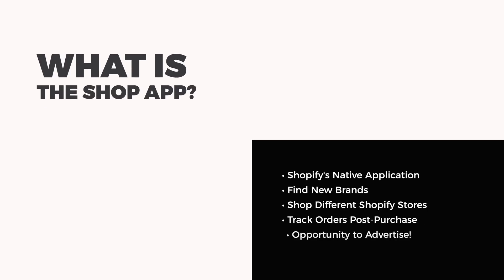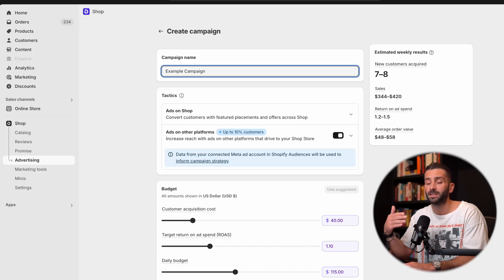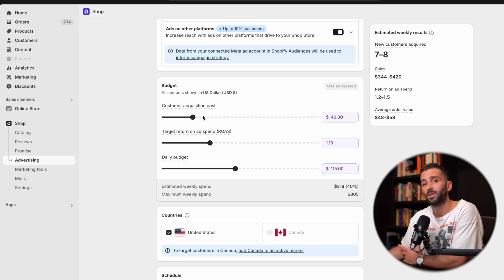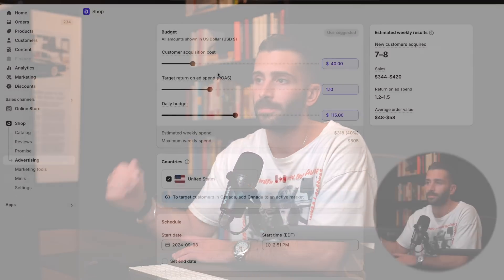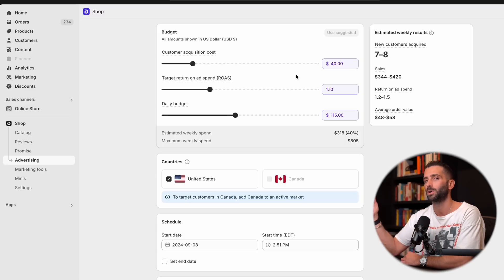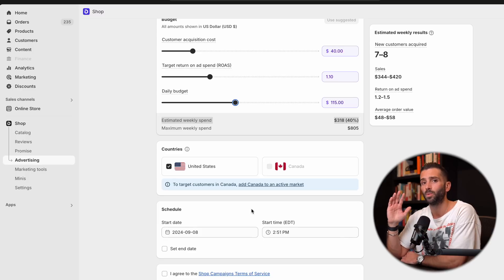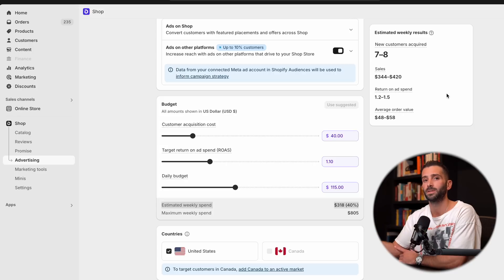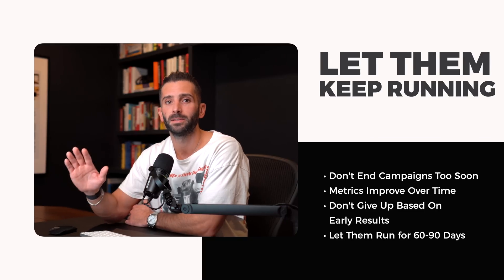Shopify Tutorial: Advertising with Shop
Start Your Shopify for $1/Month

One of the best places to advertise is on the Shop App by Shopify. In this Shopify Tutorial for Beginners I am going to walk  you through the campaign creation process for Shopify Shop Ads.

1) Overview
2) How To Get To Shop App Ads
3) Setup
4) Tips and Tricks
5) Conclusion